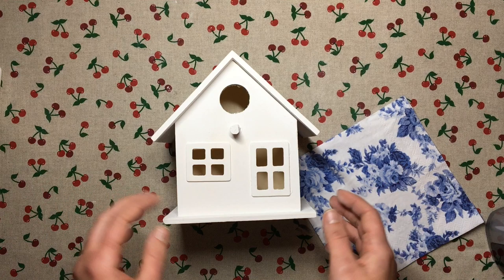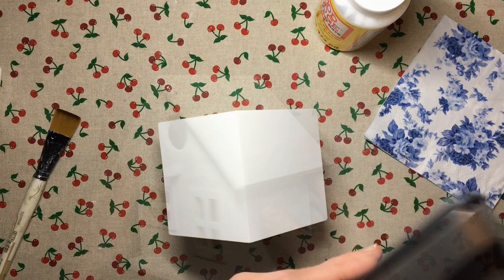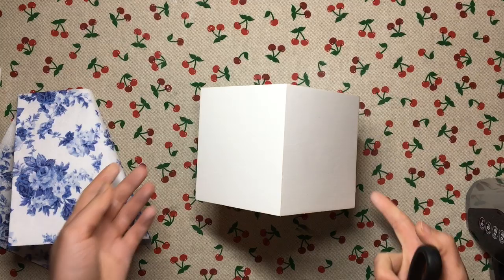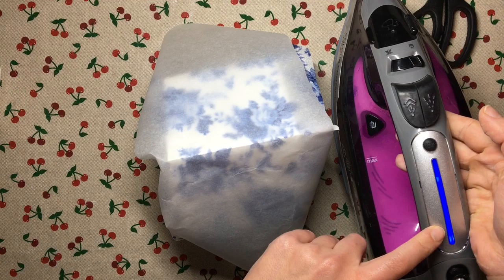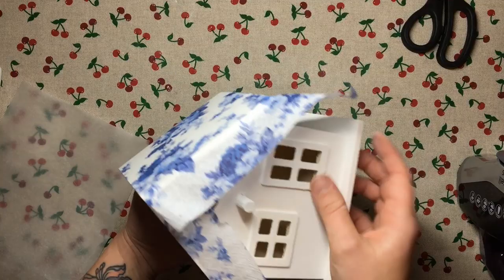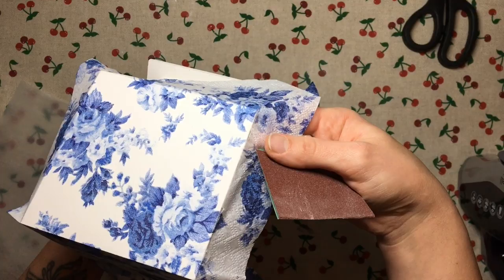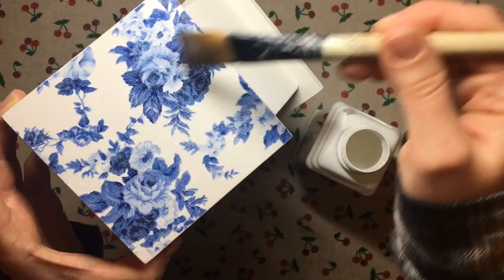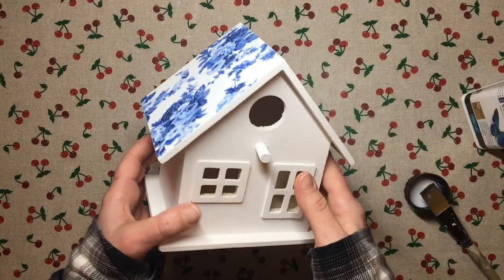HOW TO APPLY NAPKIN WITHOUT WRINKLES USING AN IRON | DECOUPAGE TUTORIAL